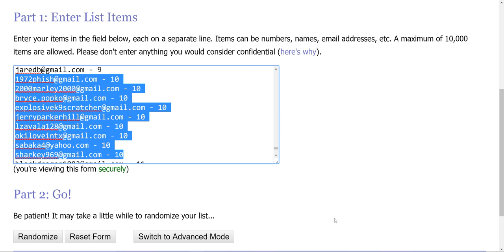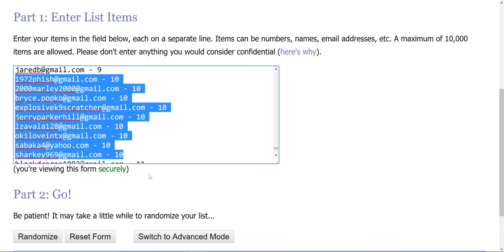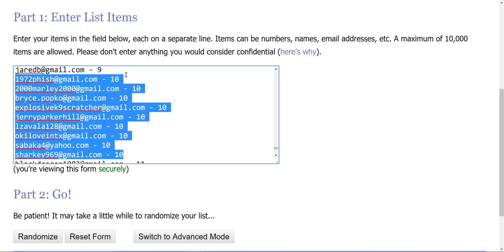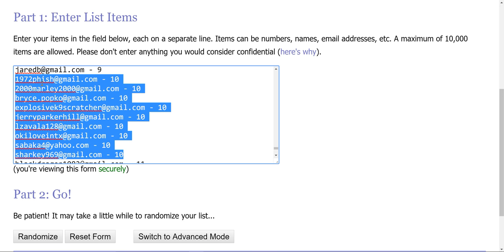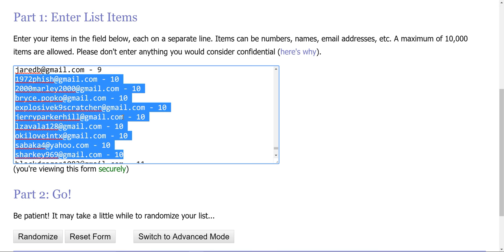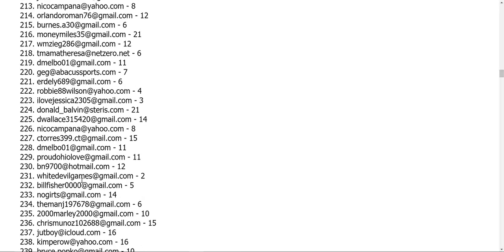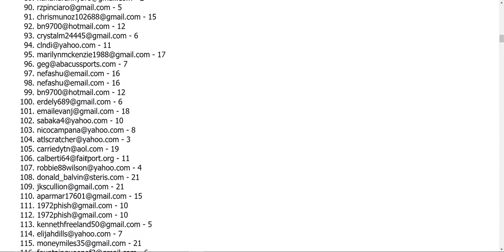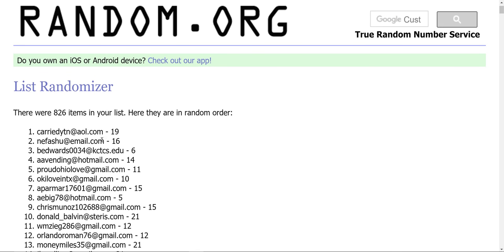Winners from last Friday's scratchoffs --- $40 in prizes!!!!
92 people entered this week's contest.  Everyone who emailed me the code from last Friday's video has a chance to win the $40 prize pool. The 2 winners get a free $20 entry into the group book.

Win money every Friday.  Watch me scratch off California instant lottery scratch card tickets. You may even win money watching me scratch off instant lottery tickets.  The tickets I scratch off are in denominations of $1, $2, $5, $10, $20 and $30.  I usually scratch off $5, $10 and $20 instant lottery tickets.  I sometimes scratch off lottery tickets sent in by my subscribers or other YouTube channels.  You can send me fan mail by sending it to the below address.  I will make a video for you and all winnings on the instant lottery scratchoff tickets will go back to you.  You can also send money via paypal and I will use that money to buy California instant lottery scratchoff tickets.  I will make a video scratching off those tickets and all of the winnings will go back to you.